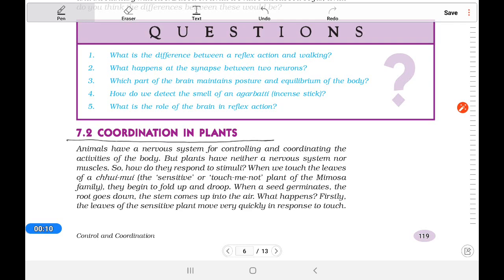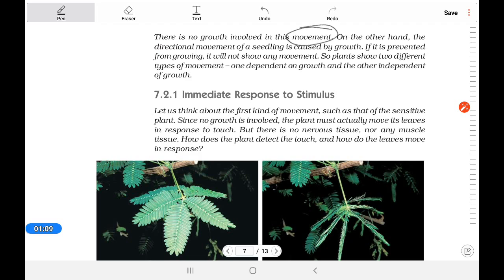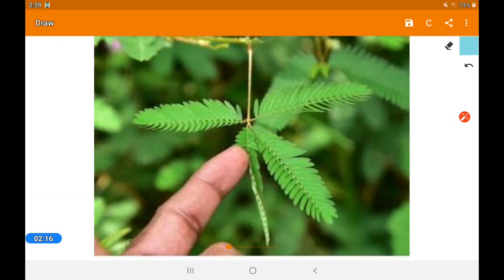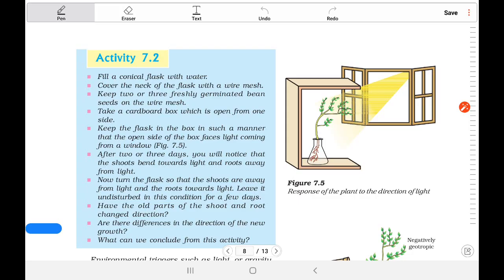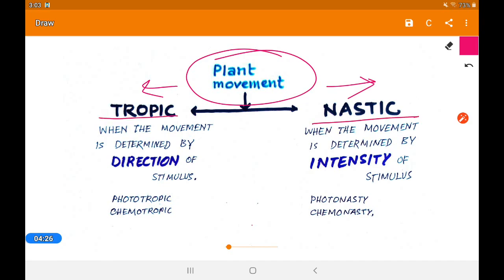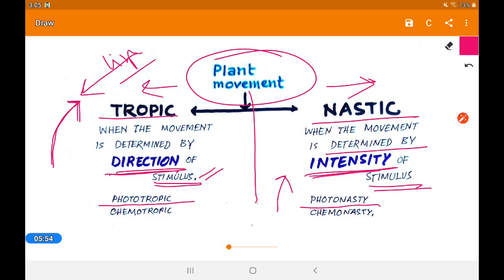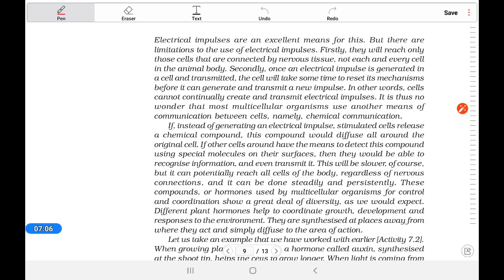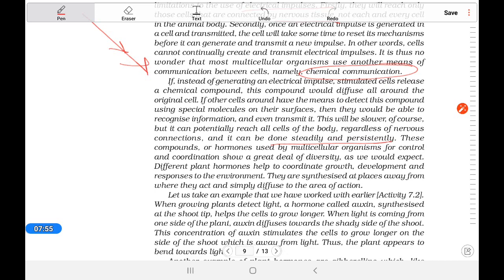Biology Class(Lesson 10) Mr.D.Paul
Coordination in Plants, Plant Movement